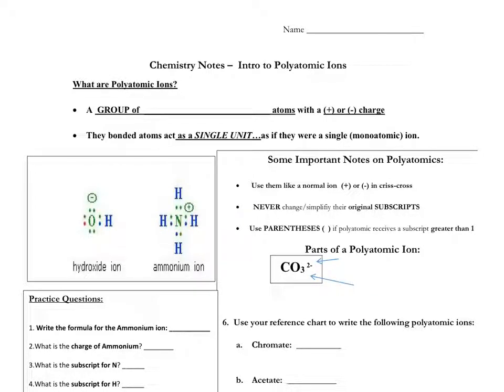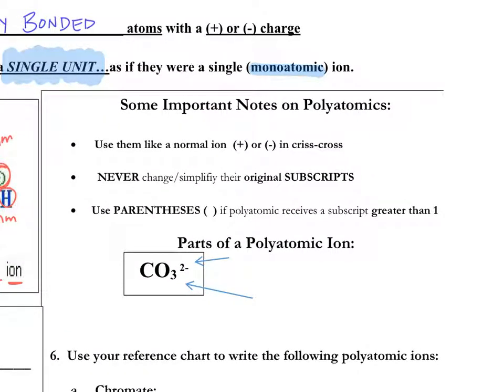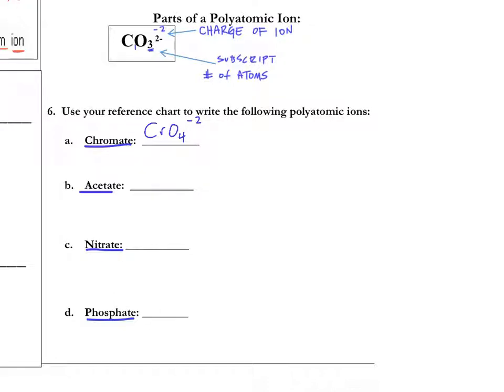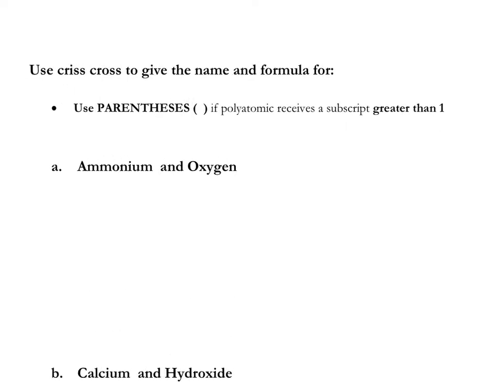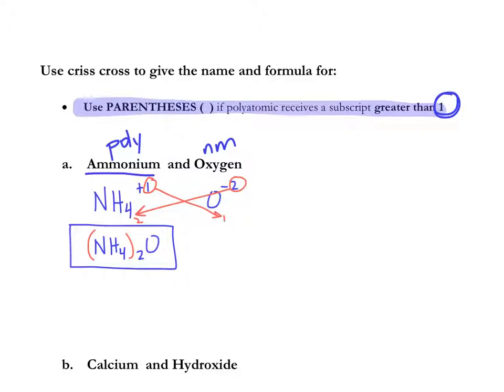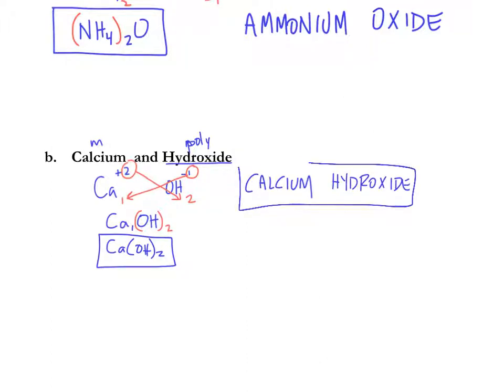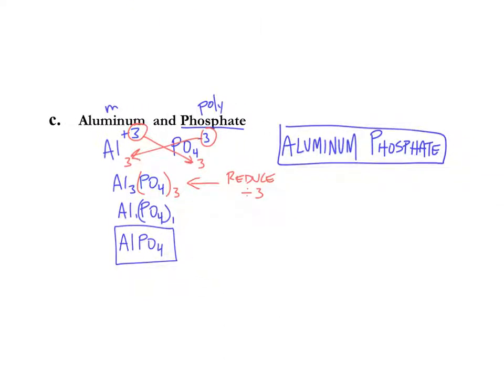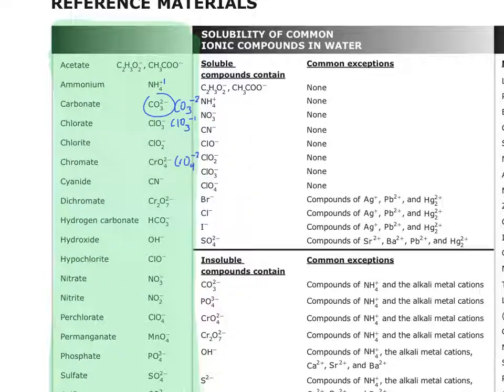Intro to Polyatomic Ions